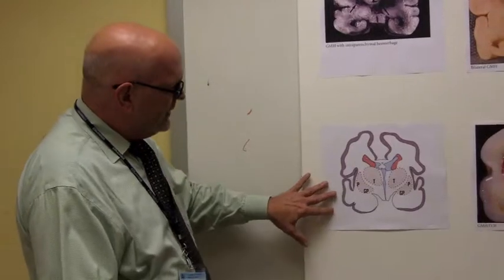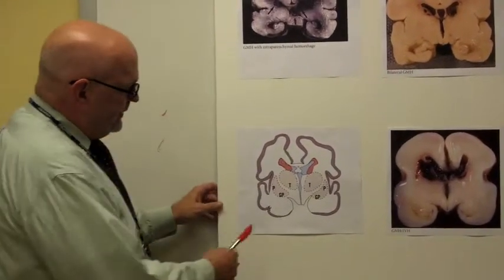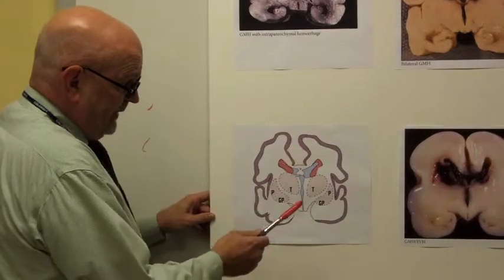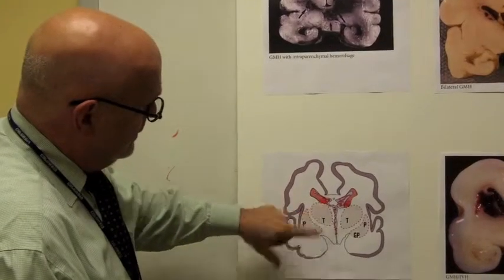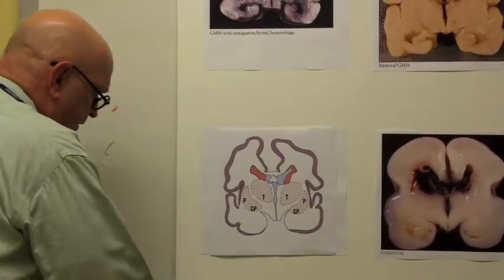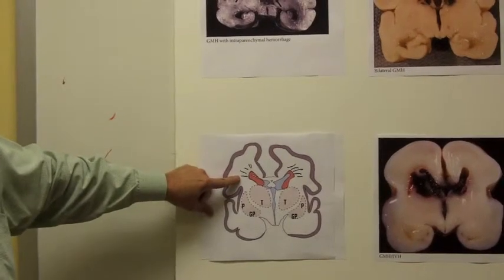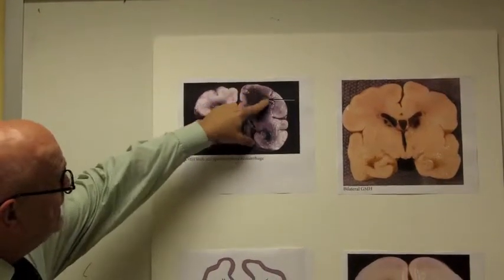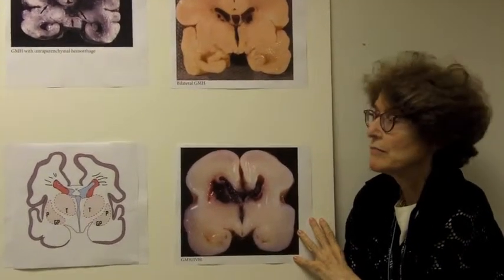Drs. Agnes Whitaker and John Lorenz.mov